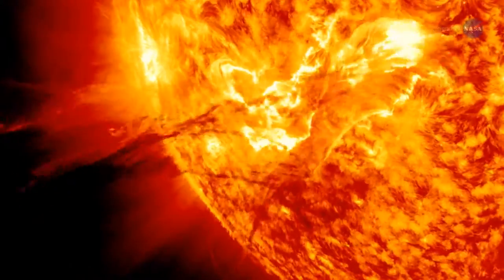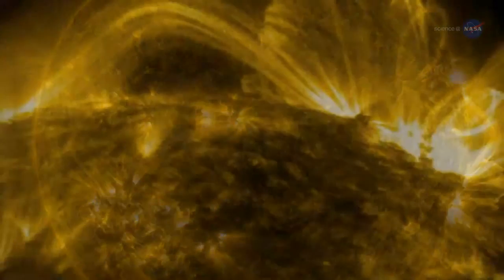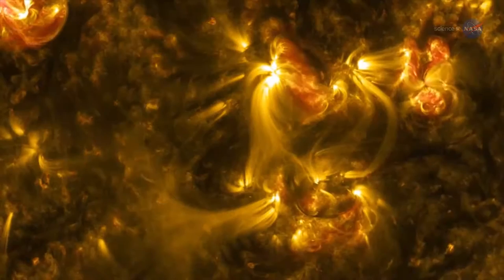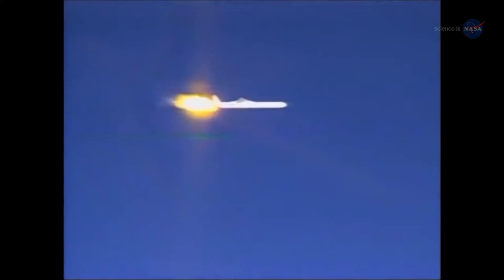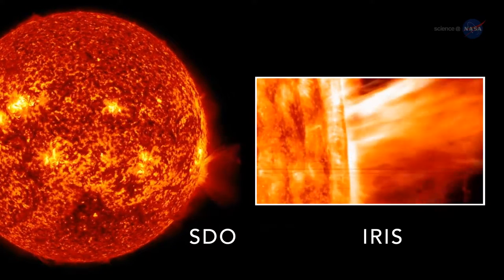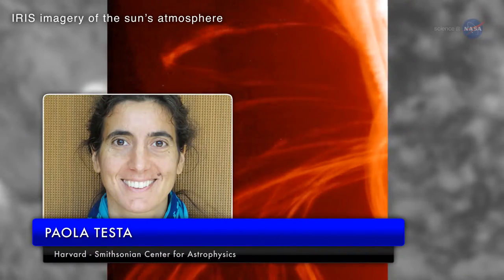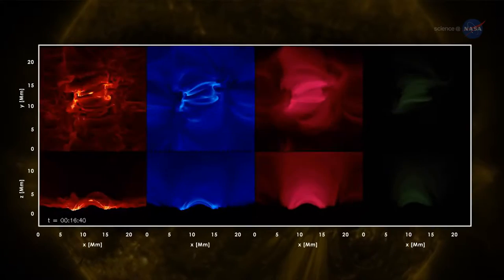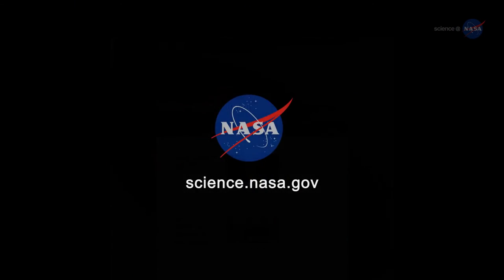The Mystery of Coronal Heating - Science at NASA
A corona (Latin, 'crown') is an aura of plasma that surrounds the sun and other stars. The Sun's corona extends millions of kilometres into space and is most easily seen during a total solar eclipse, but it is also observable with a coronagraph. The word "corona" is a Latin word meaning "crown", from the Ancient Greek κορώνη (korōnè, “garland, wreath”).

The high temperature of the Sun's corona gives it unusual spectral features, which led some in the 19th century to suggest that it contained a previously unknown element, "coronium". Instead, these spectral features have since been explained by highly ionized iron (Fe-XIV). Bengt Edlén, following the work of Grotrian (1939), first identified the coronal spectral lines in 1940 (observed since 1869) as transitions from low-lying metastable levels of the ground configuration of highly ionised metals (the green Fe-XIV line at 5303 Å, but also the red line Fe-X at 6374 Å). These high stages of ionisation indicate a plasma temperature in excess of 1,000,000 kelvin, much hotter than the surface of the sun.

Light from the corona comes from three primary sources, from the same volume of space. The K-corona (K for kontinuierlich, "continuous" in German) is created by sunlight scattering off free electrons; Doppler broadening of the reflected photospheric absorption lines spreads them so greatly as to completely obscure them, giving the spectral appearance of a continuum with no absorption lines. The F-corona (F for Fraunhofer) is created by sunlight bouncing off dust particles, and is observable because its light contains the Fraunhofer absorption lines that are seen in raw sunlight; the F-corona extends to very high elongation angles from the Sun, where it is called the zodiacal light. The E-corona (E for emission) is due to spectral emission lines produced by ions that are present in the coronal plasma; it may be observed in broad or forbidden or hot spectral emission lines and is the main source of information about the corona's composition.

CREDITS: NASA Science